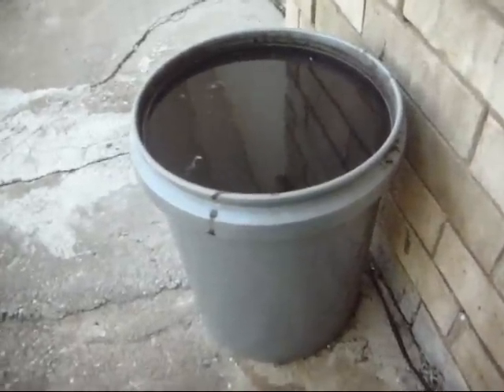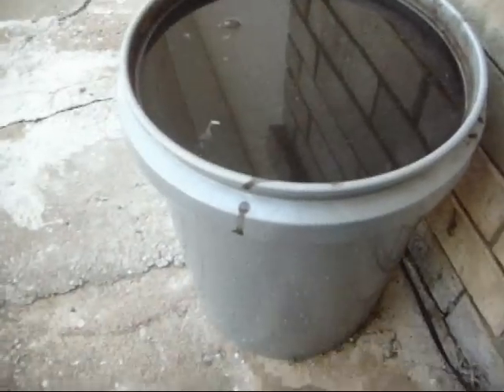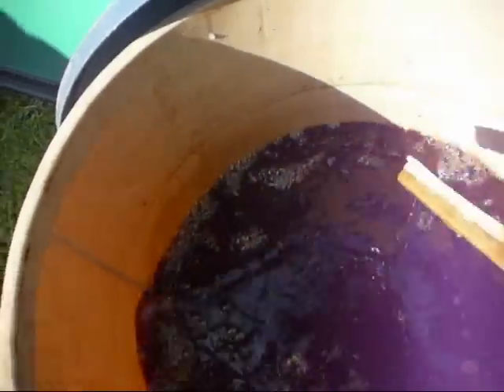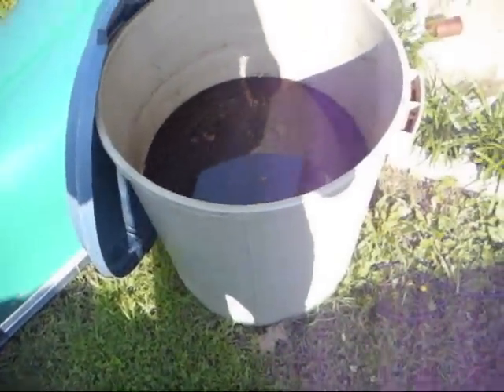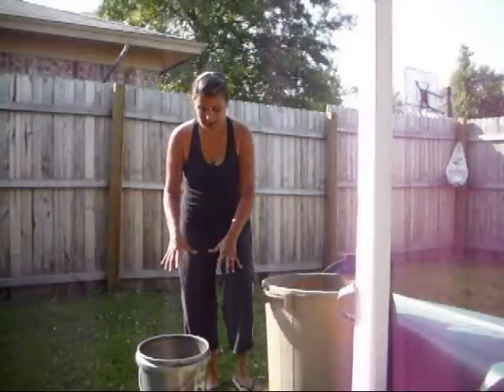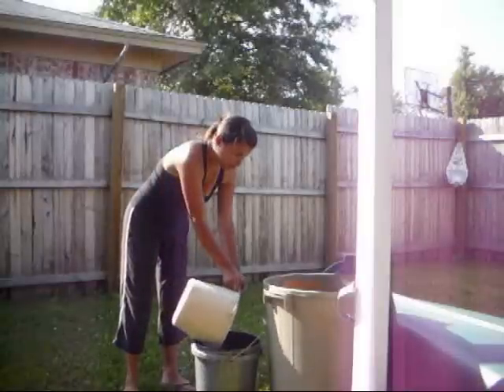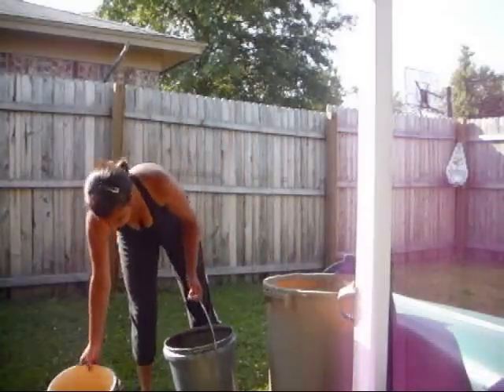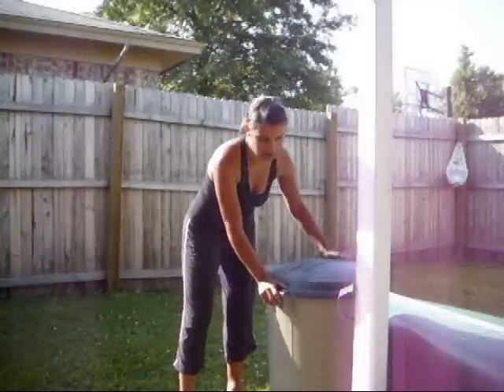Fish Poo Tea AKA Home Fertilizer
The process by which i make my home fertilizer. It works great